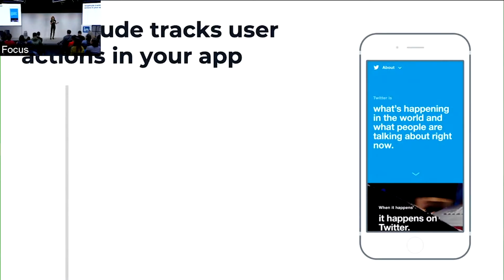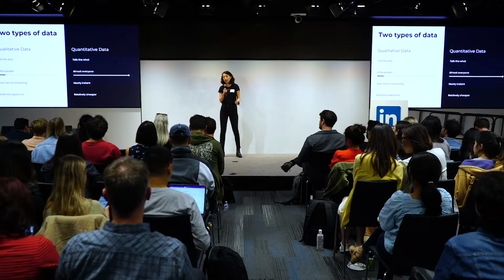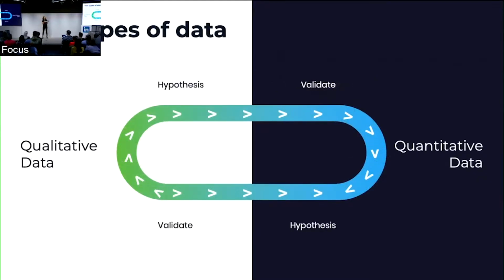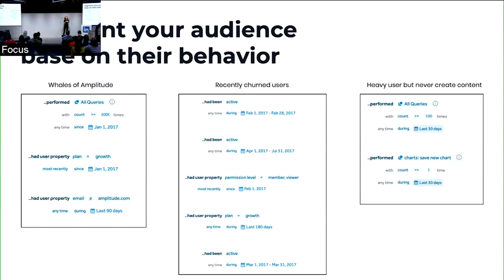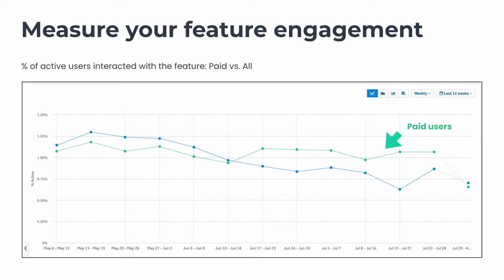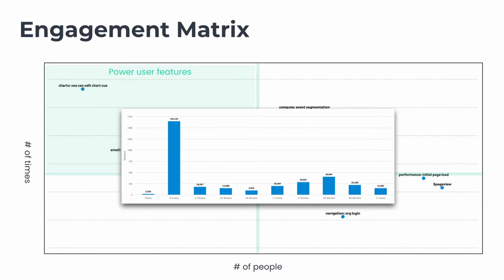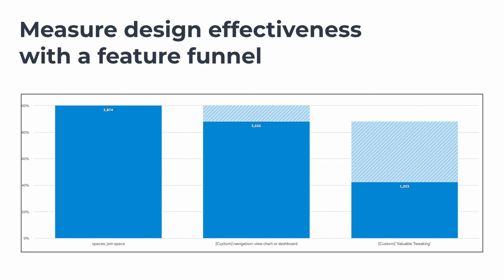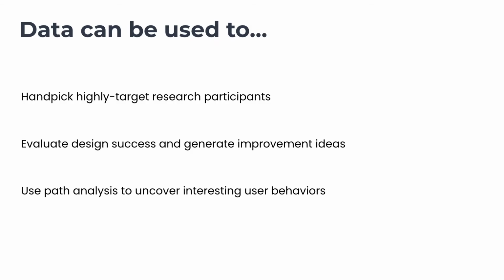UX Design with Data, with Ran Liu from Amplitude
Learn how Ran Liu, user experience designer at Amplitude Analytics, designs with data.  She'll talk about how to evaluate success metrics, qualitative and quantitative feedback, product strategies to measure success, and how to convert more customers with metrics.

0:00
UX design

user experience designing with data
data research and user experience design